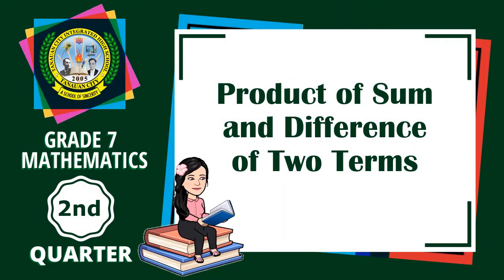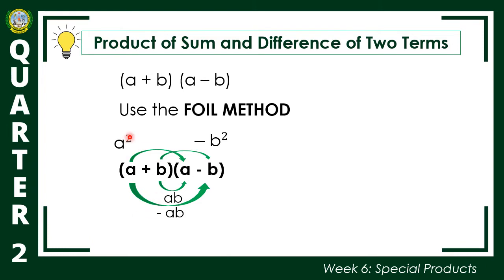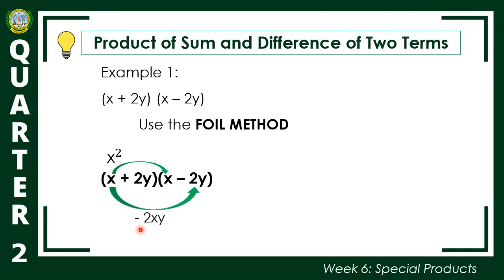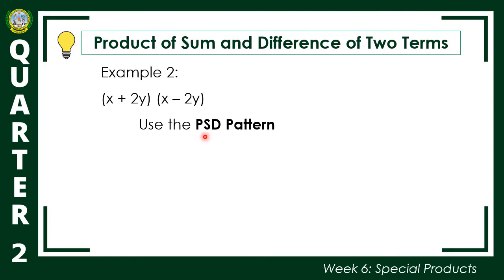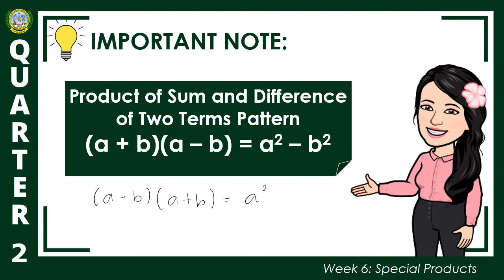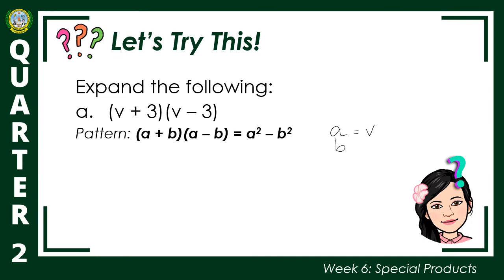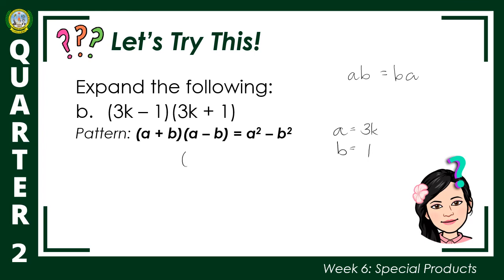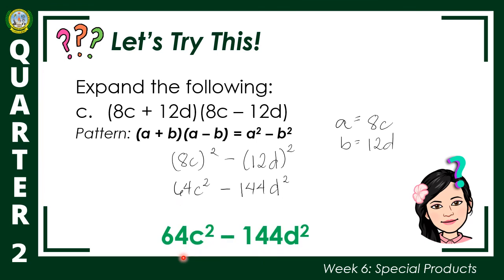Grade 7 Math - Quarter 2: Product of Sum and Difference (Special Product)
This video shows how to find the product of sum and difference of two terms using a special pattern.